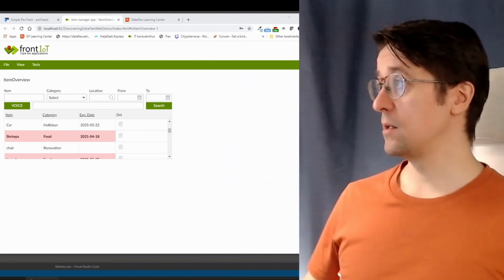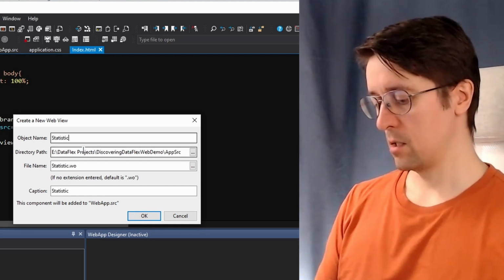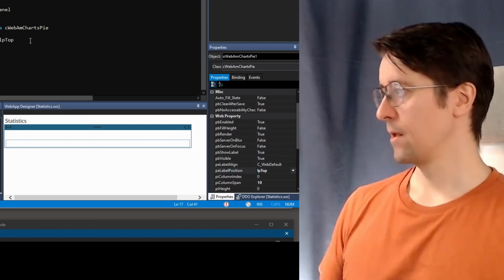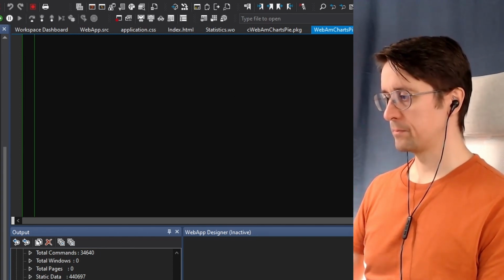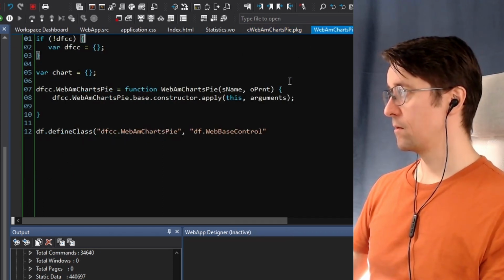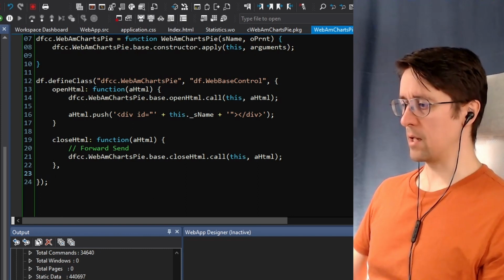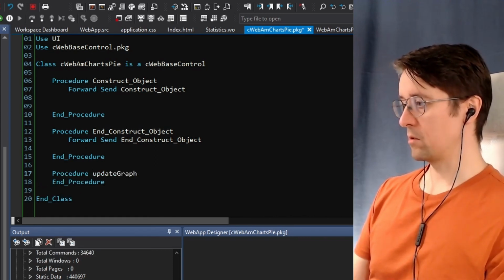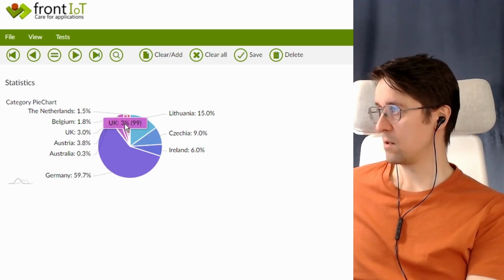Pie Chart Control (part 1/3)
Adding charts to your appliction can be a very good way to visualize data. In this first video we create a control that display a pie chart using the AmCharts library. In the next episodes we will look at uppdating the chart with live data from your system and in the last epsiode we will setup an event trigger that can send data back to the system and update other controls.